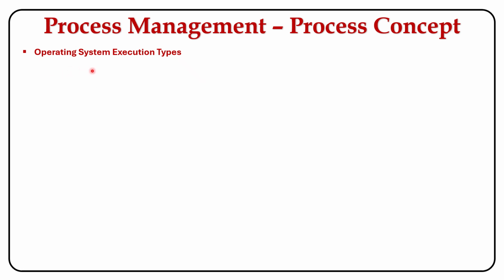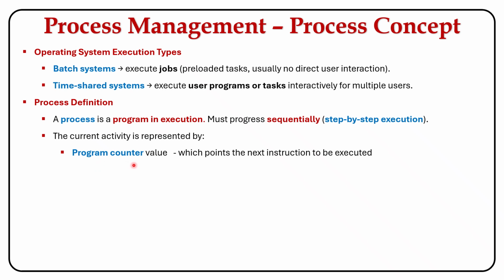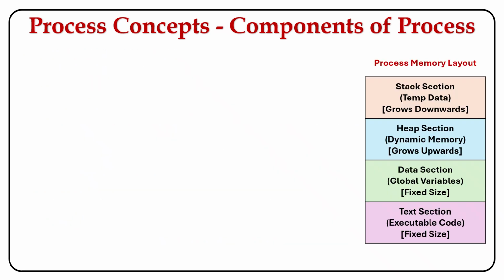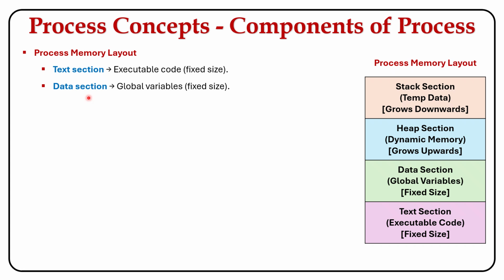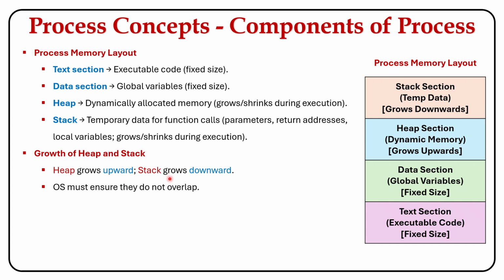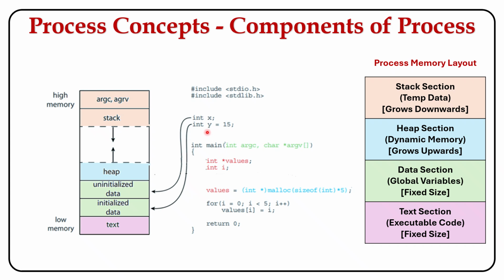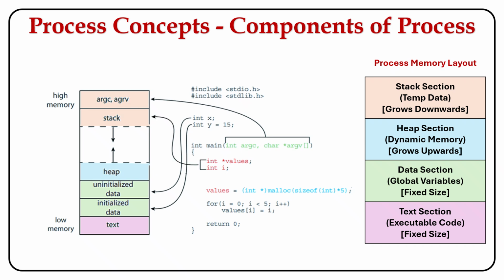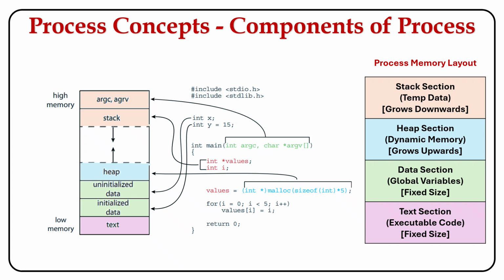Process Concepts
Lets learn about basic concepts of process